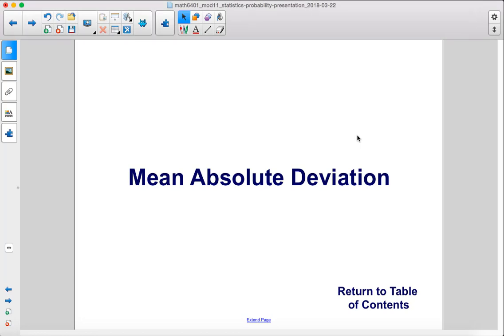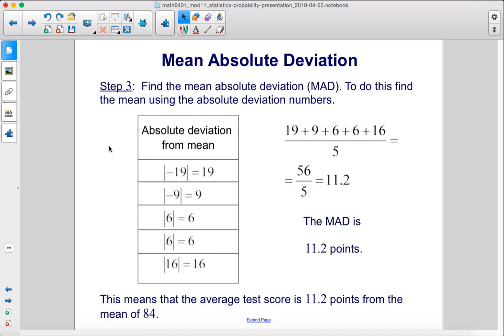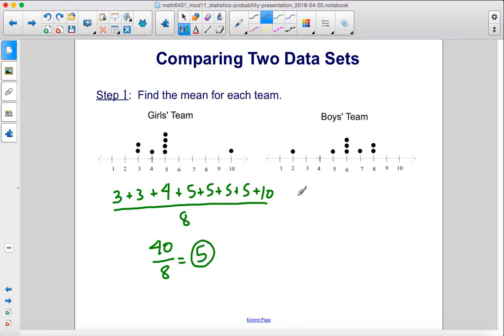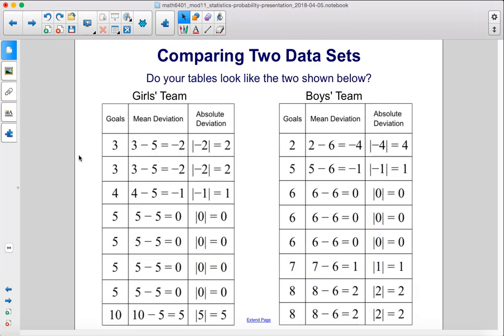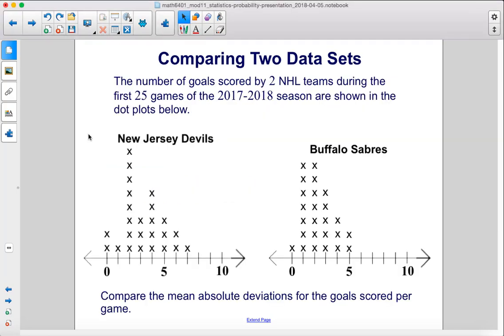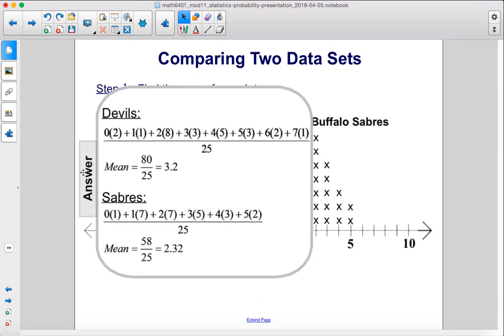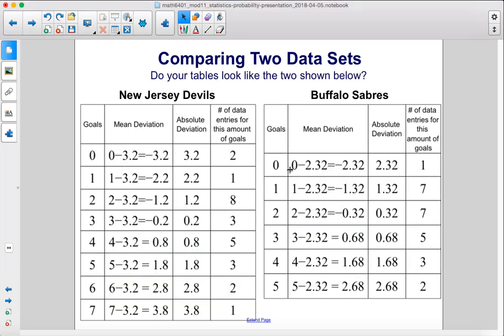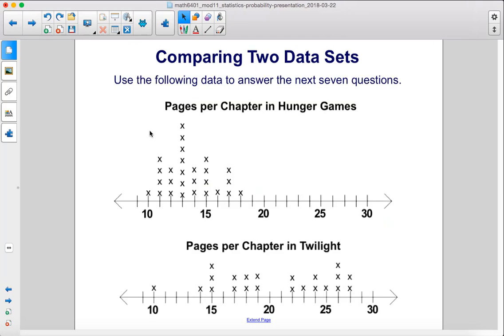Mean Absolute Deviation